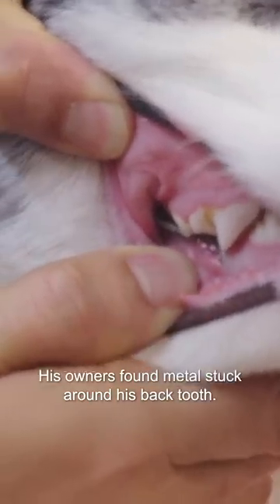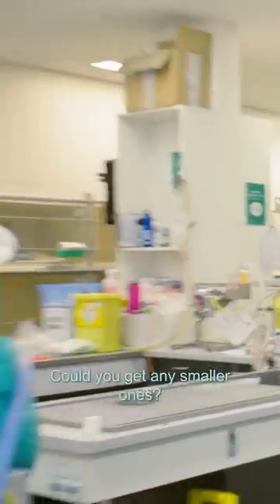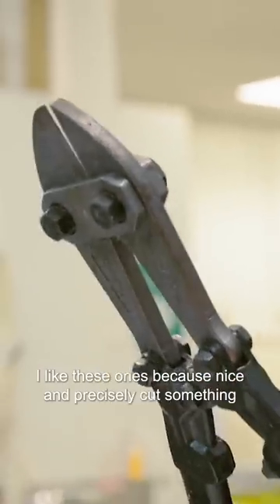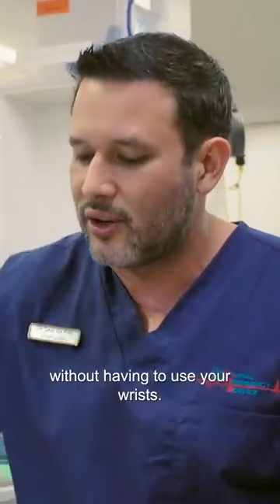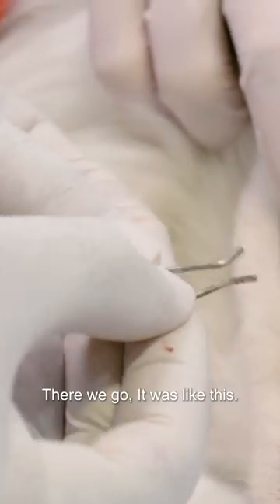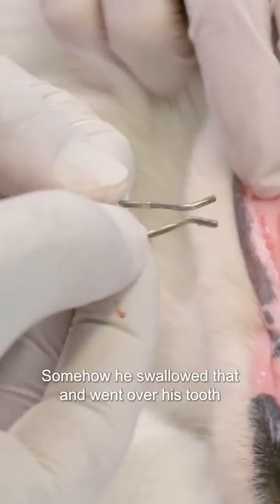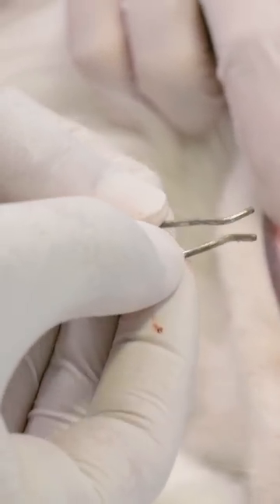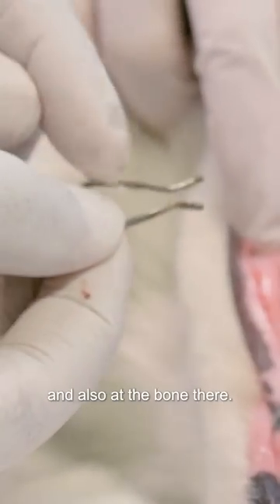Vet Uses Huge Cutters To Remove a Metal Piece Stuck In Dog's Teeth 👀 | Bondi Vet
Border Collie Apollo has been rushed to Gerardo with a jagged piece of metal stuck in his mouth. 😱